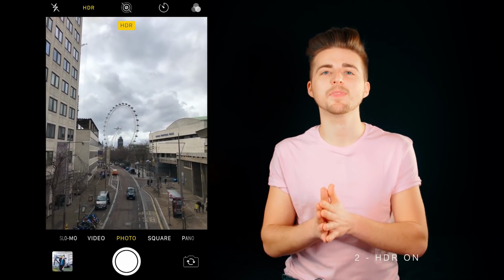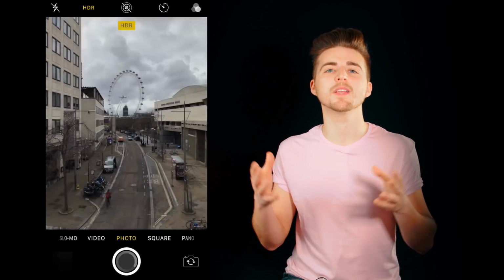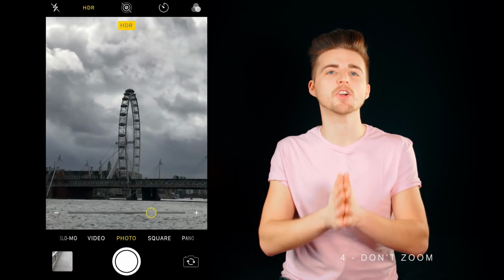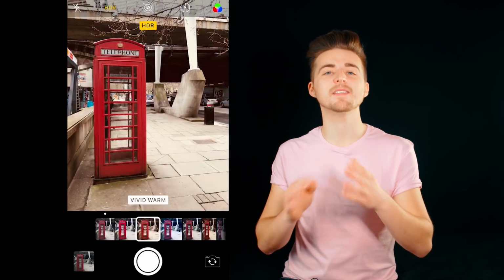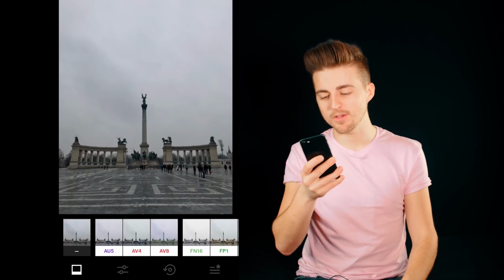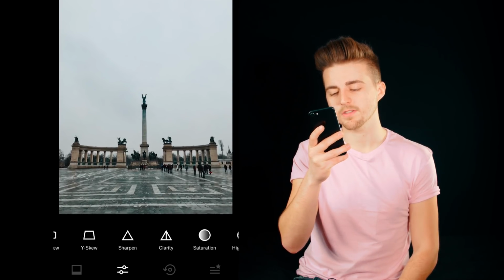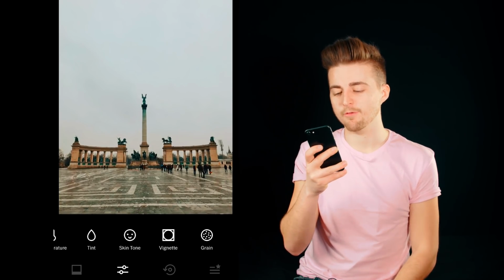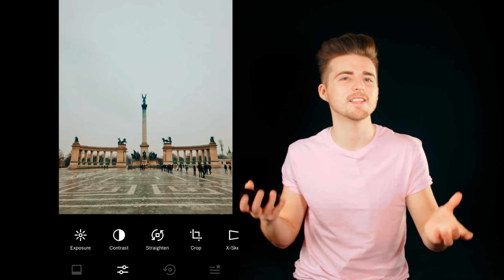Take Better Photos on Your Phone Today